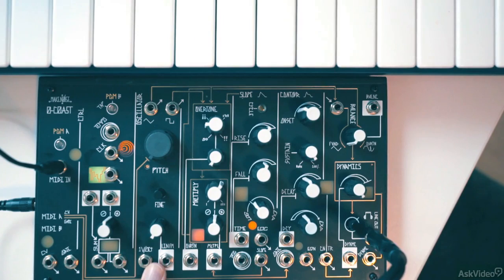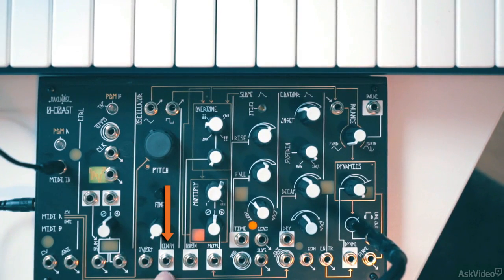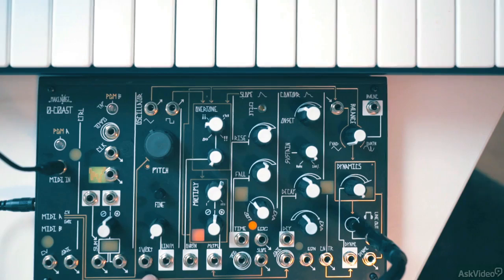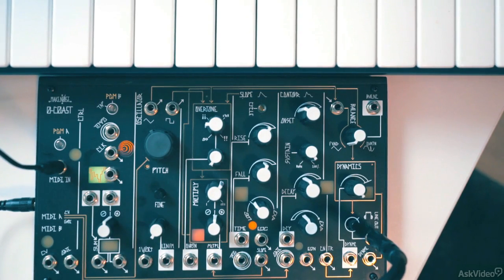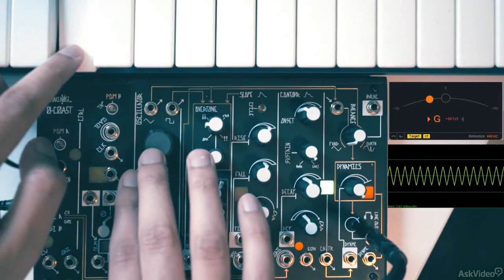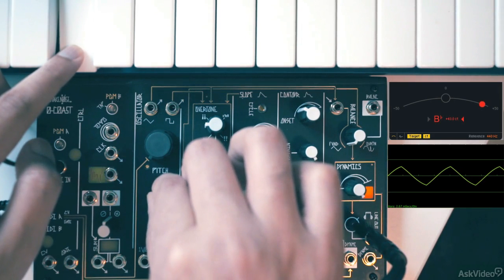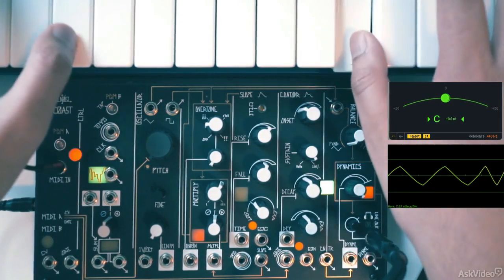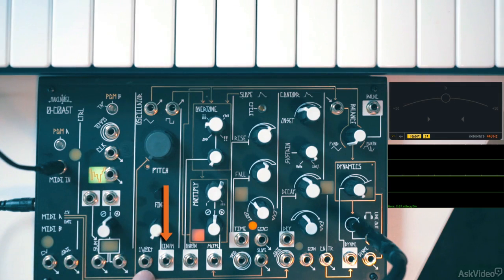Make Noise 201: 0-Coast - 3. Oscillator Section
Make Noise 201: 0-Coast by Rishabh Rajan
Video 3 of 17 for Make Noise 201: 0-Coast

Whether youre from the Moog (east-coast) or Buchla (west-coast) synthesis school of thought, youll find something to love in the 0-Coast (read: zero-coast) semi-modular synth. As its name implies, this semi-modular Eurorack desktop synth is inspired by both synth ideologies it really combines the best of both worlds! In this course, synth expert Rishabh Rajan gives you an in-depth tour of all the 0-Coast features.

Rishabh starts by explaining everything about the synths architecture. You learn about its layout, signal flow and oscillators. Using the Moog- and Buchla-inspired controls and patchable sources & destinations, Rishabh shows how to get a wide palette of harmonically rich tones impossible to achieve on a regular subtractive synth. Next, you learn how to use the flexible (and fun!) on-board arpeggiator. After explaining legato, MIDI CV and MIDI Gate options, Rishabh dives deep into sound design with practical patching examples. The course concludes with examples of creating a mult and a complex modulated signal using the voltage processor.

So join sound design expert Rishabh Rajan, and prepare to get noisy with the Make Noise 0-Coast desktop synth!